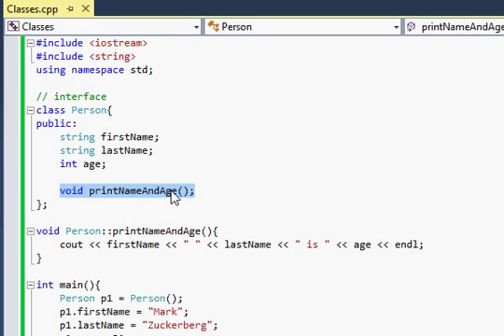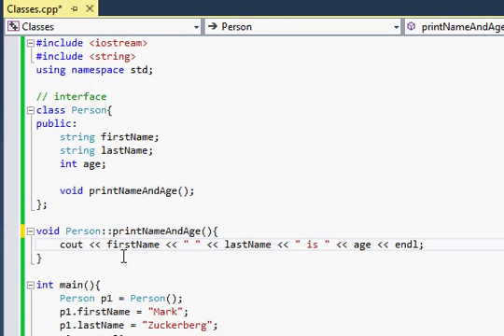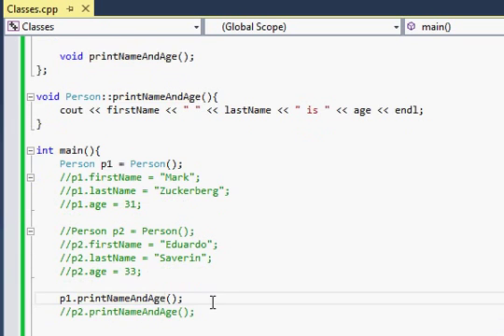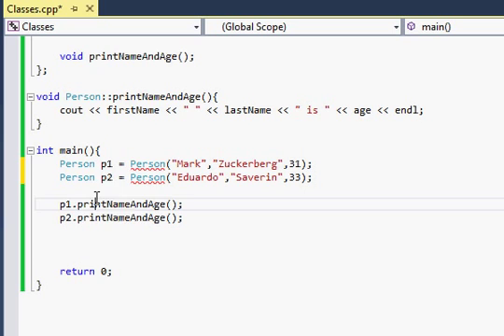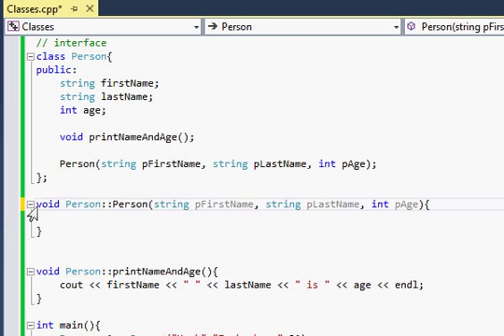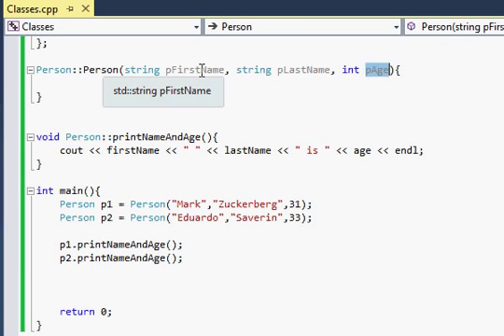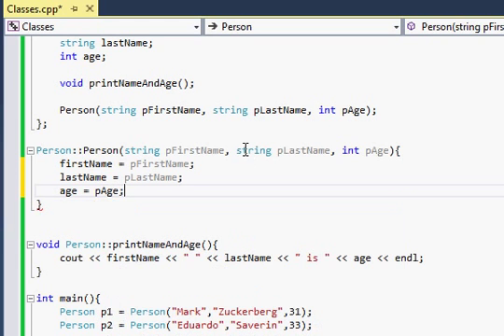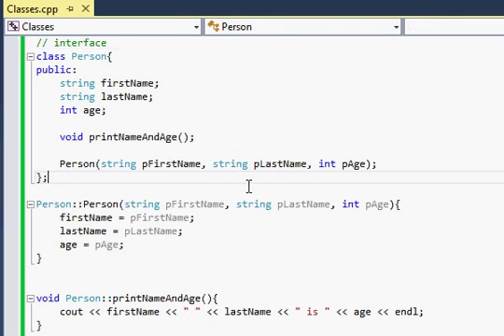OOP in C++ 3 - Adding a Constructor